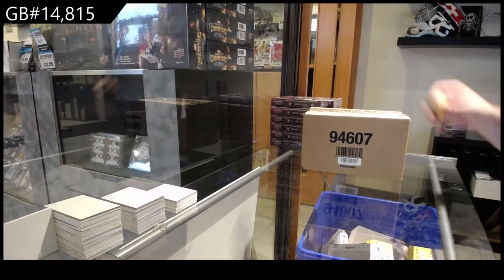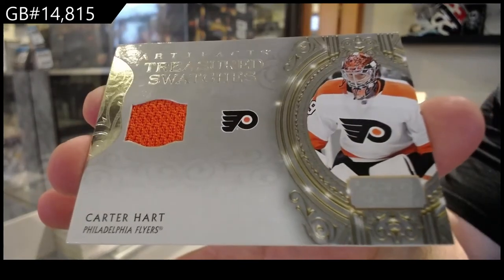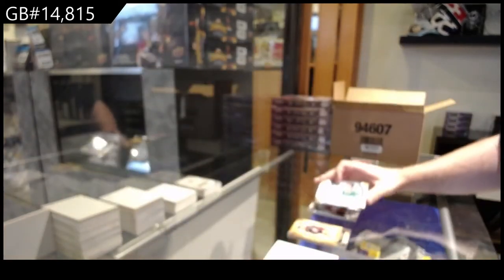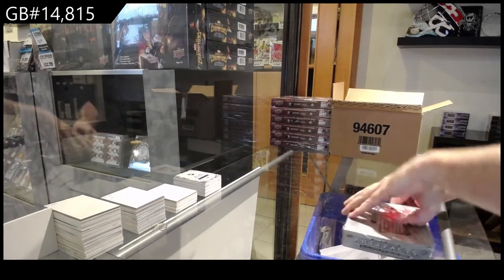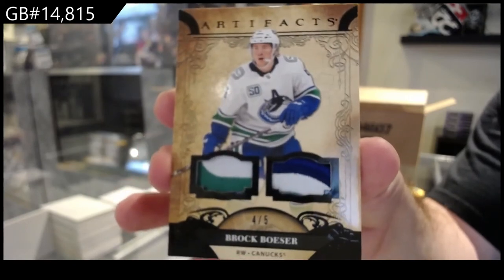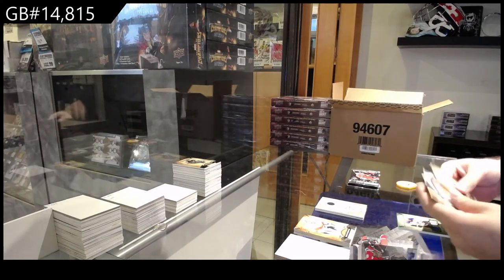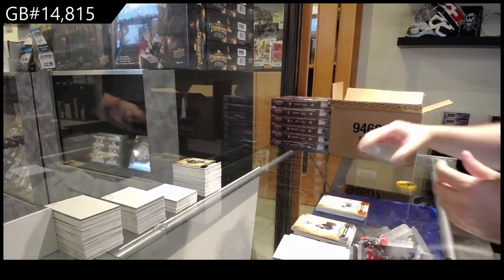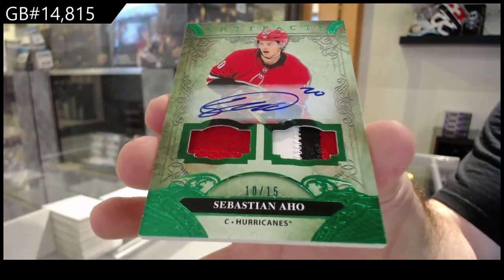20-21 Upper Deck Artifacts Hockey 10 Box Case Break - C&C GB #14,815